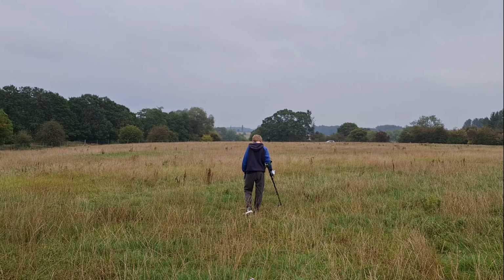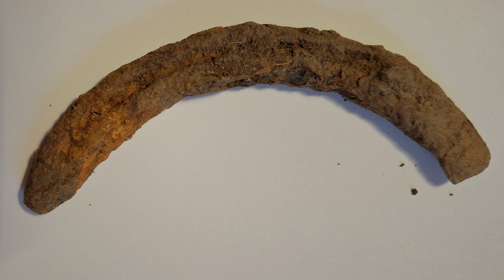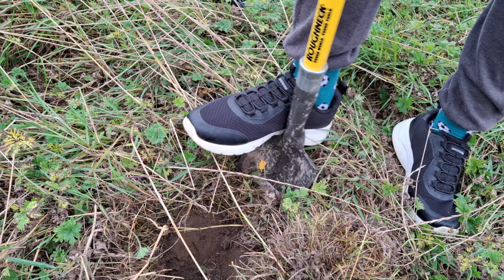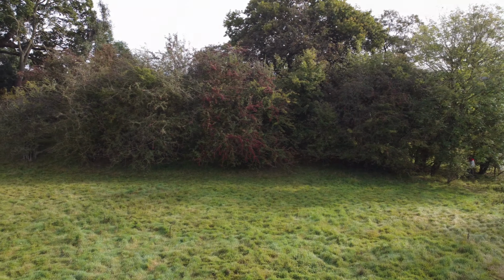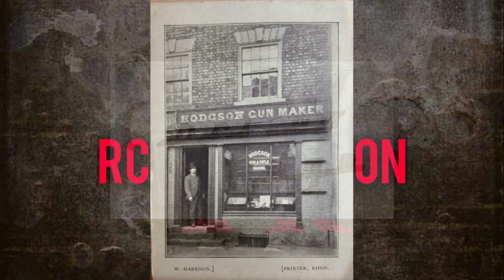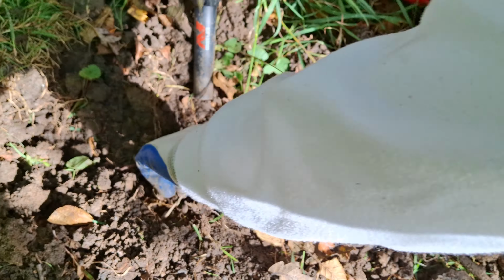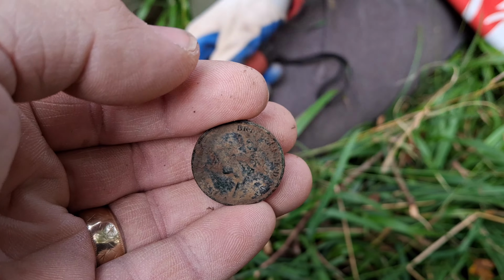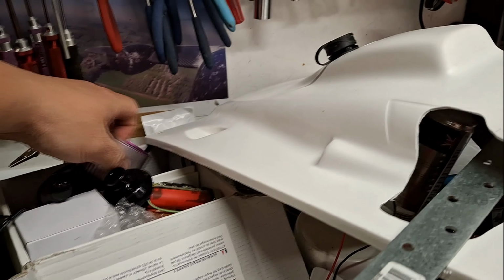Metal Detecting Finds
We are trying our hand at a bit of metal detecting. Best to learn on land before we try it under the water.